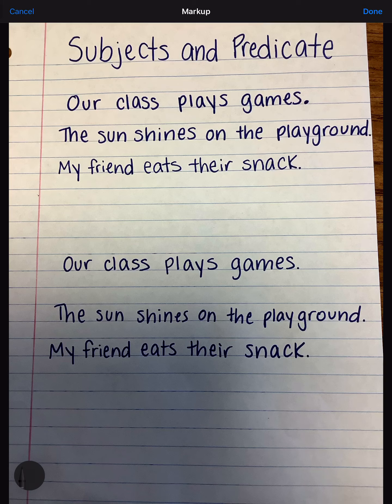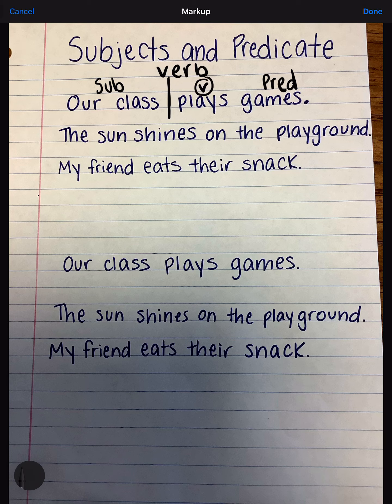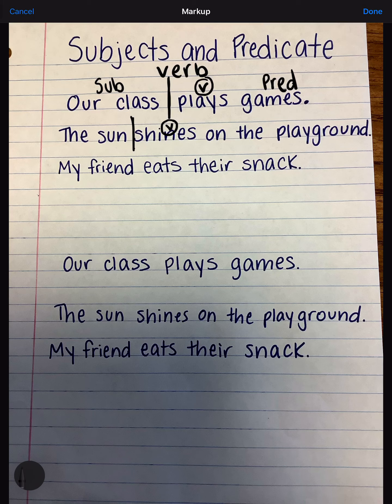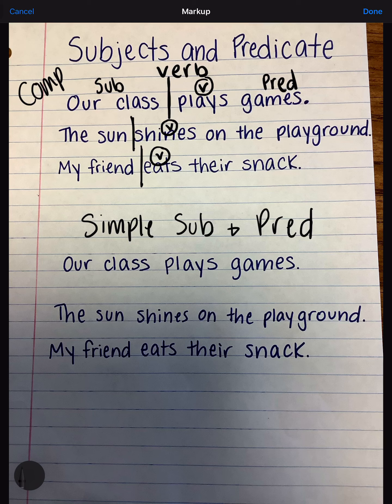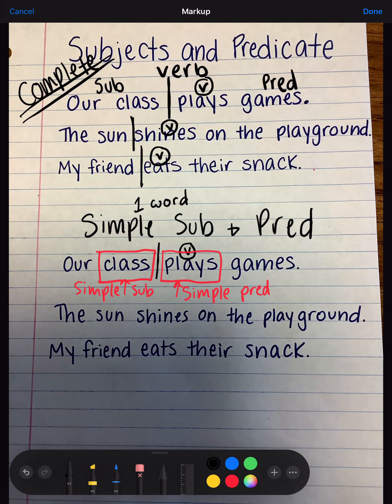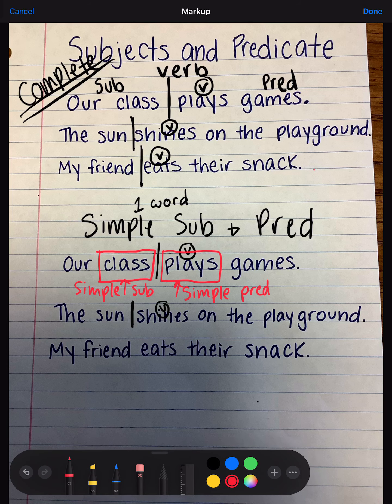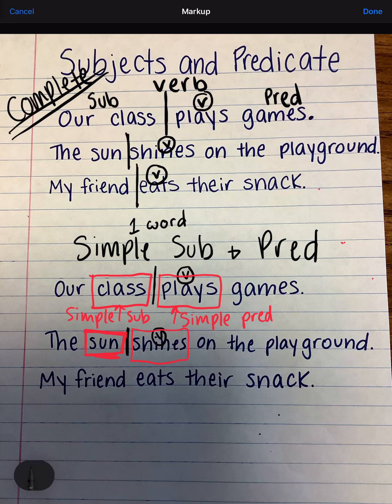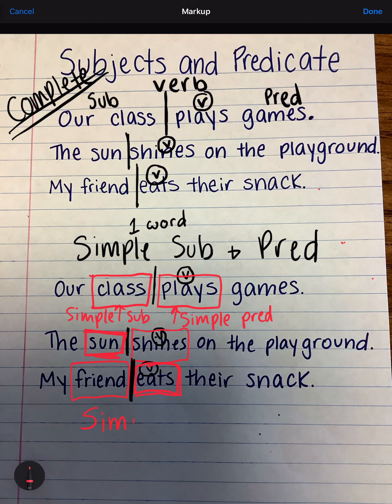Subjects and Predicates